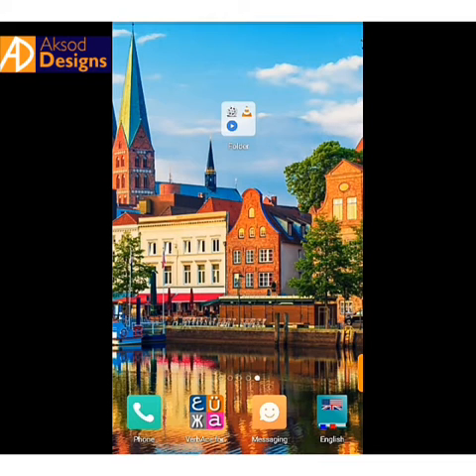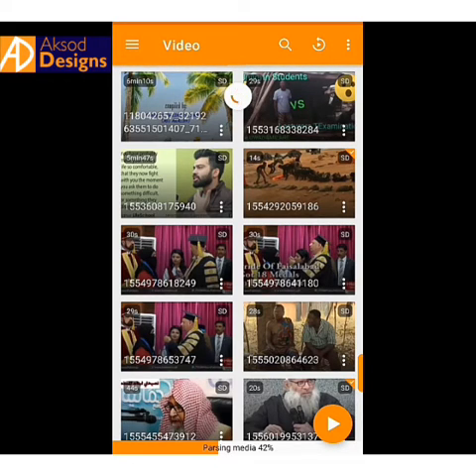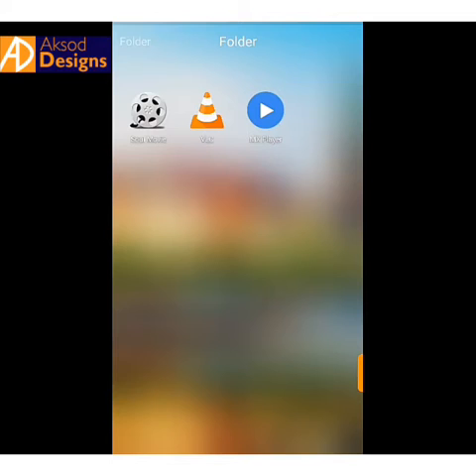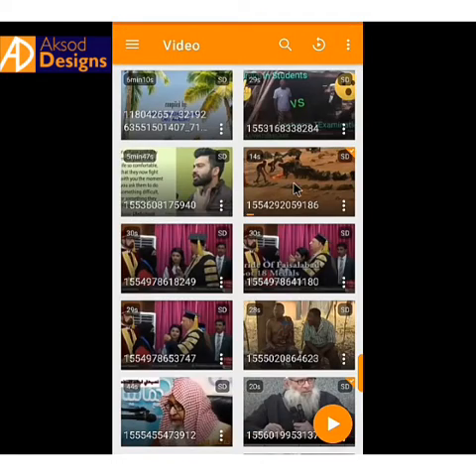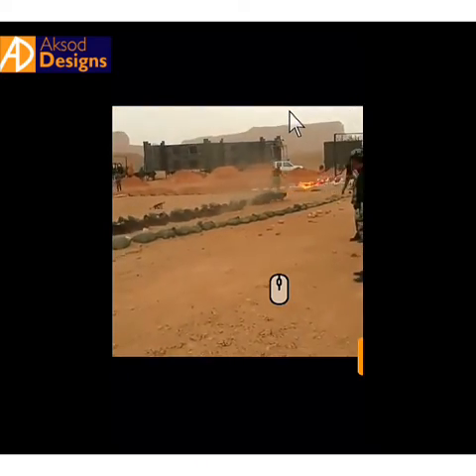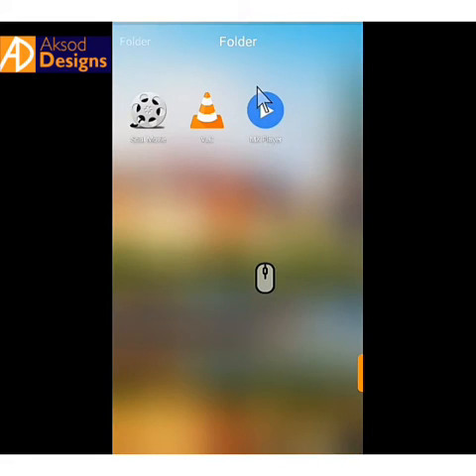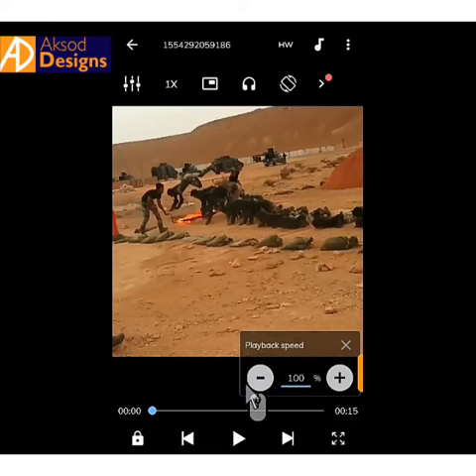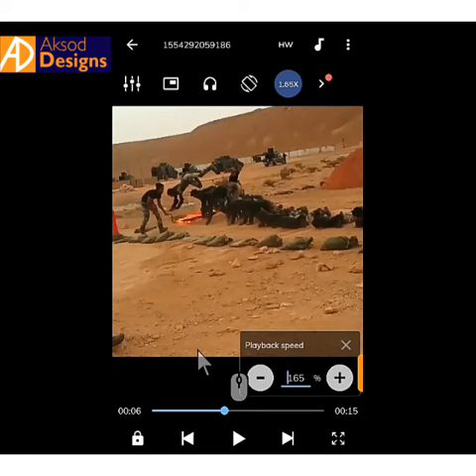How to Change the Speed of your Video in VLC & MX Media Player - 2022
This is a Video which teaches you how to:
- Slow down a Video player
- Speed up a Video player
- Change Video player Speed
- Regulate Video Player Speed
...by using VLC & MX Media Player